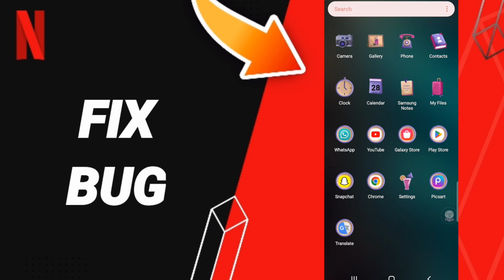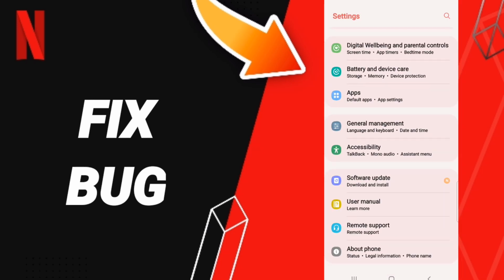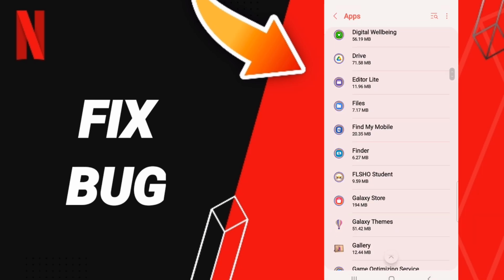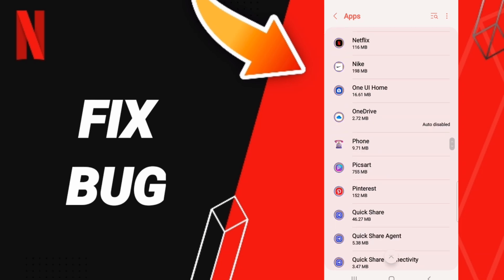How To Fix Bug On Netflix App 2023